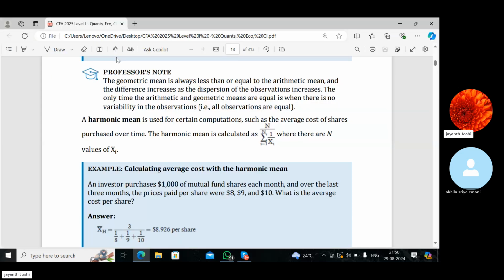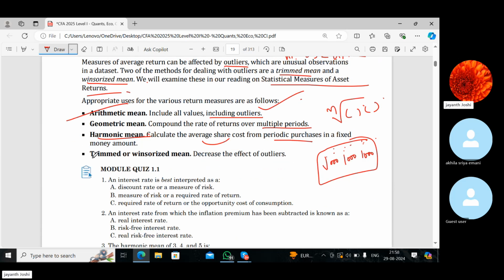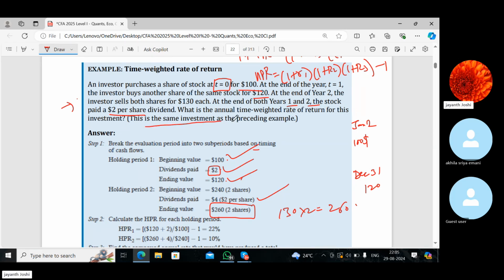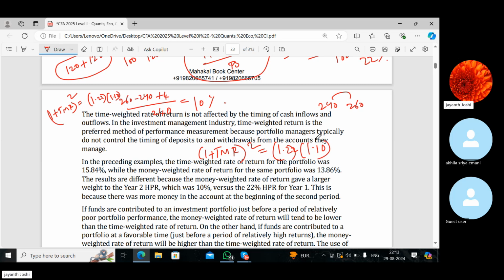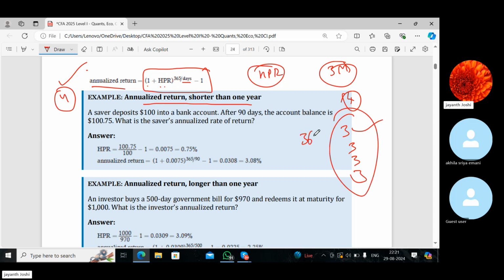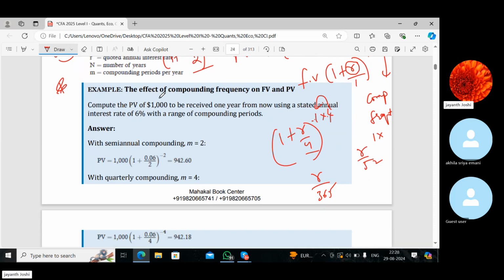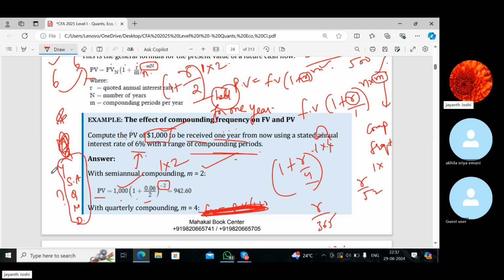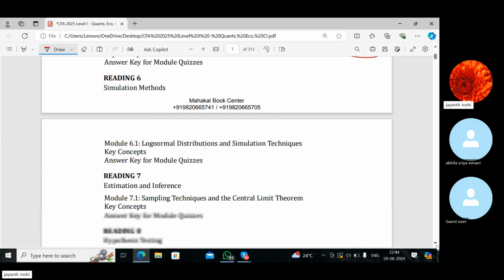RATES AND RETURNS VID 2 CFA